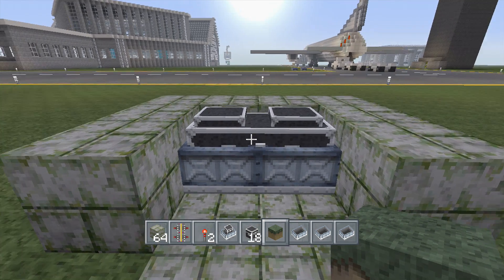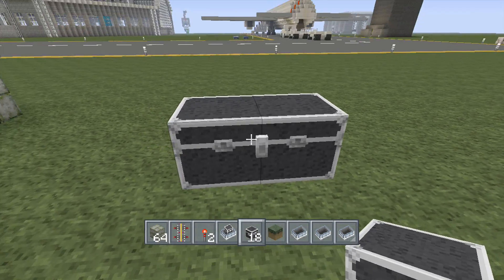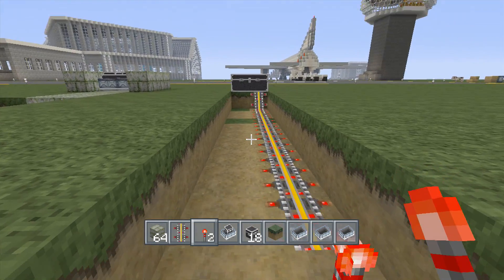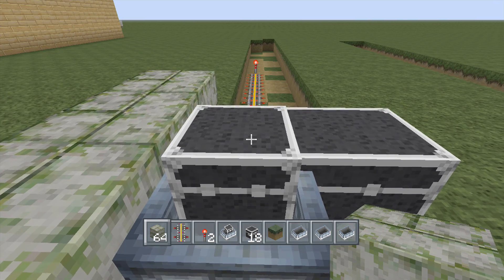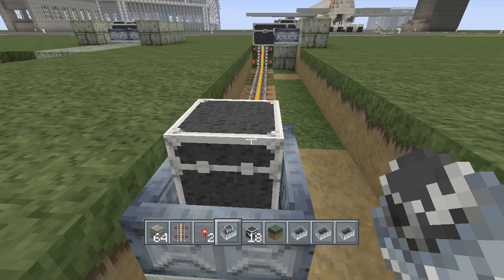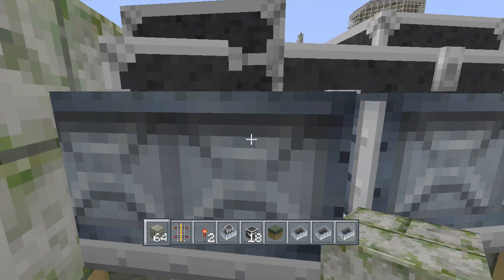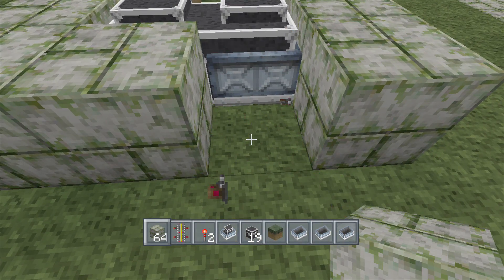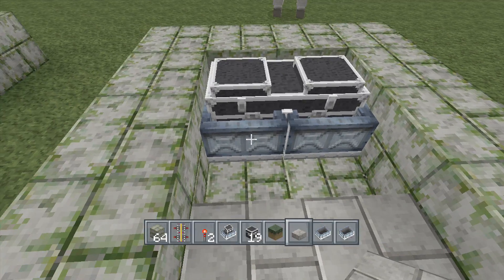4 IN 1 CHEST GLITCH